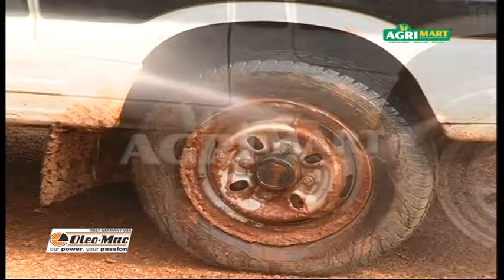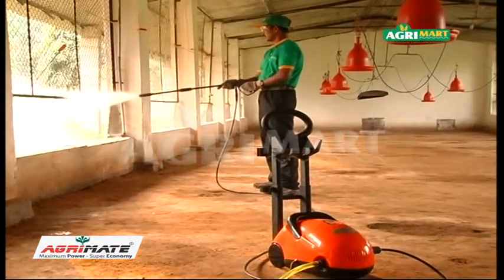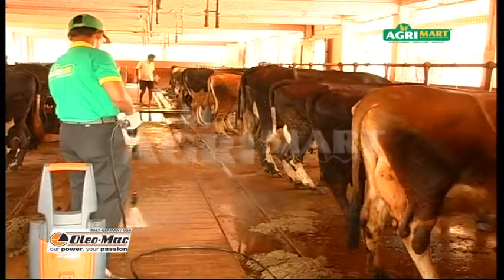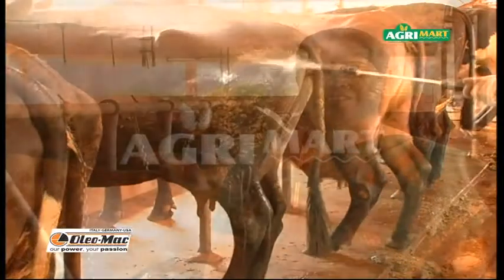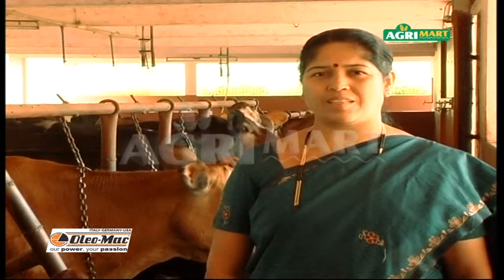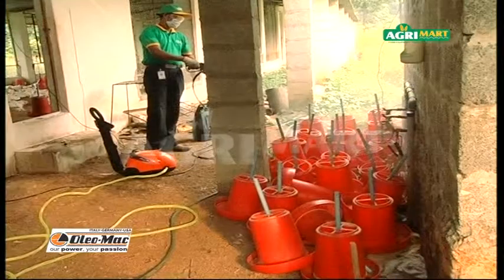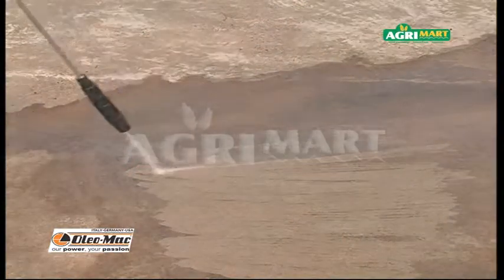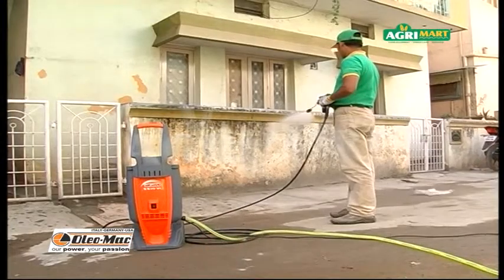OLEO MAC HIGH PRESSURE WASHER